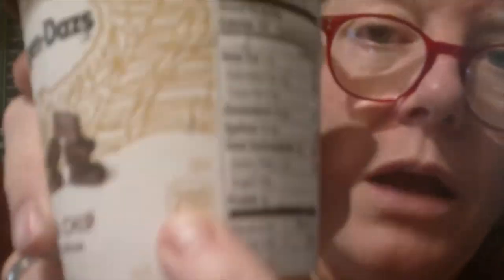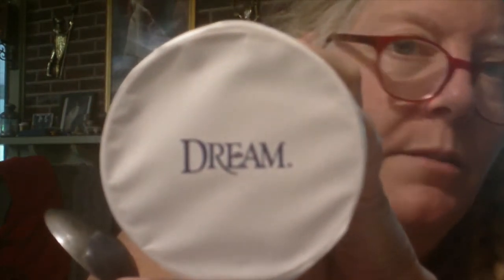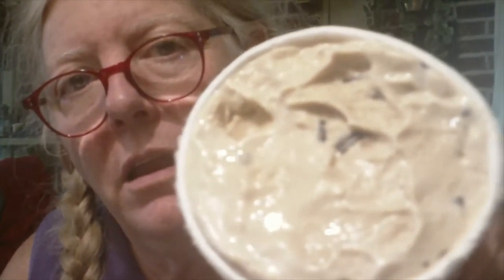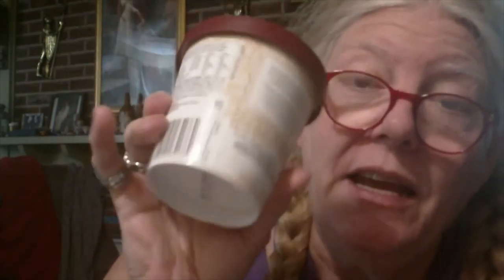Frozen Dessert Taste Test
I try Haagen-Dazs Java Chip, and a dairy free Almond Dream Cappiuccino Swirl  [ice creams]